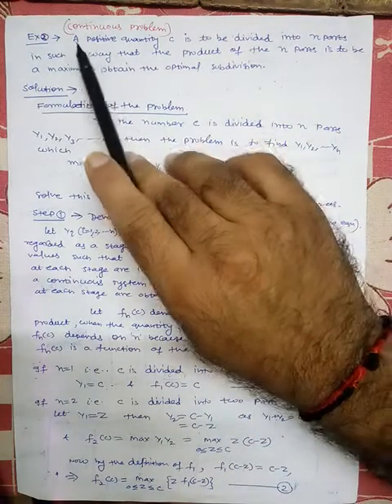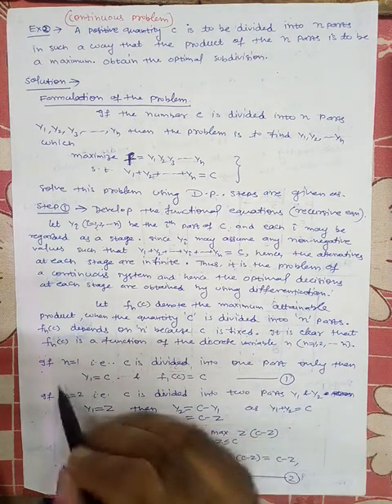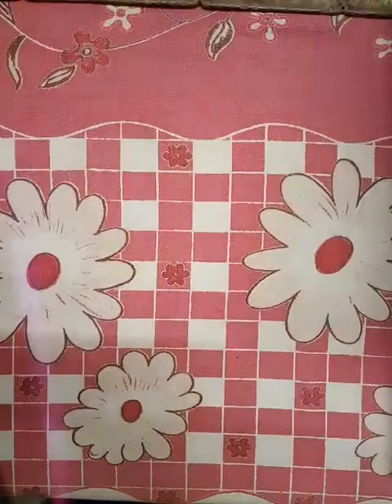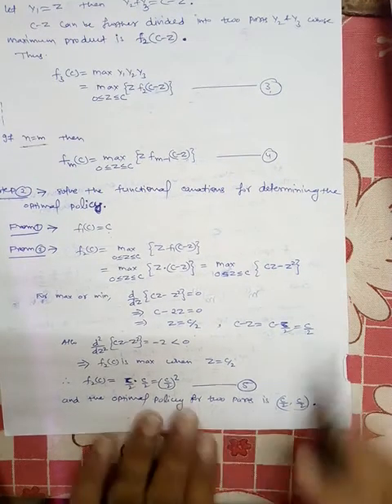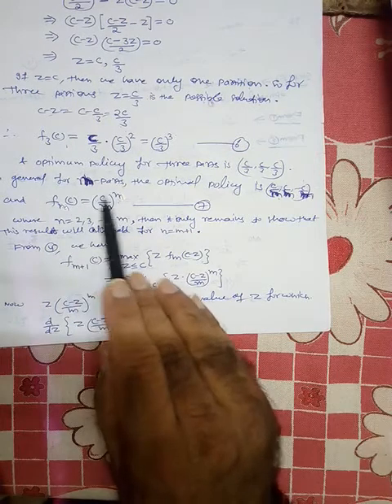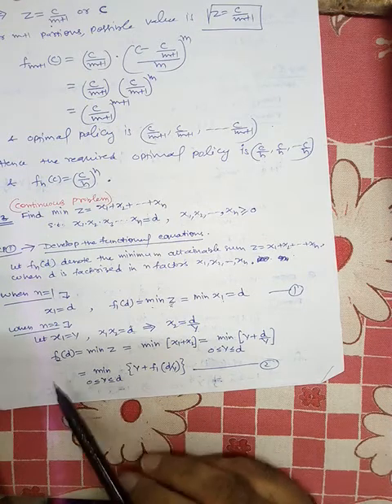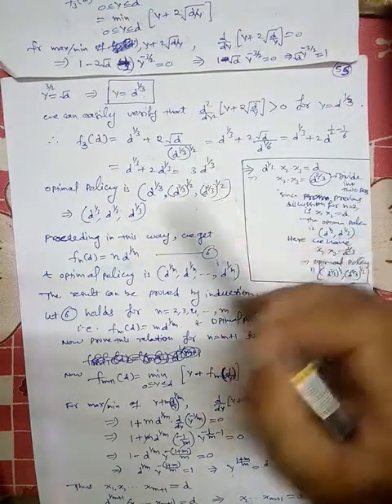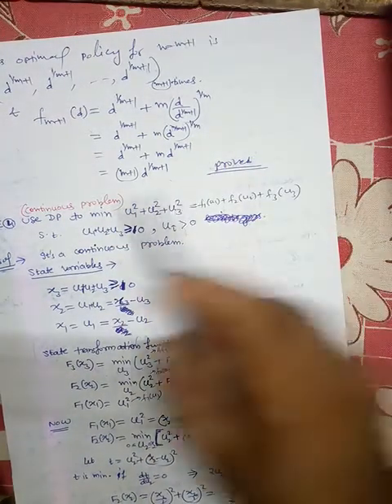Lecture 29: NLPP